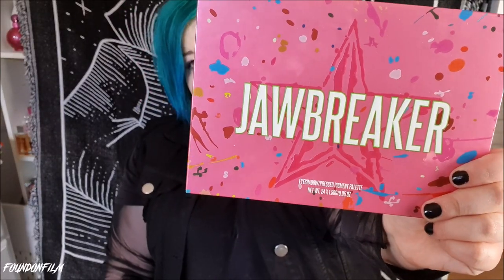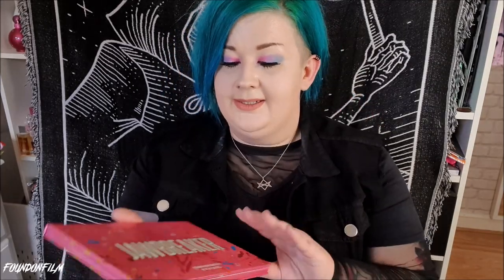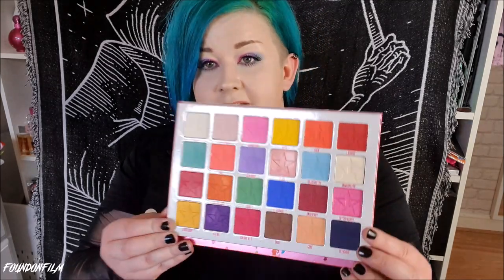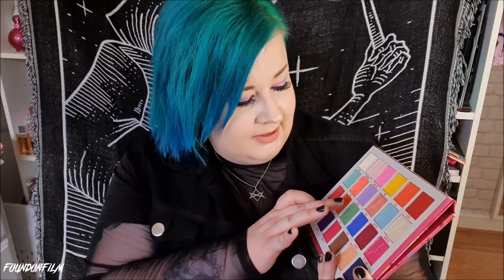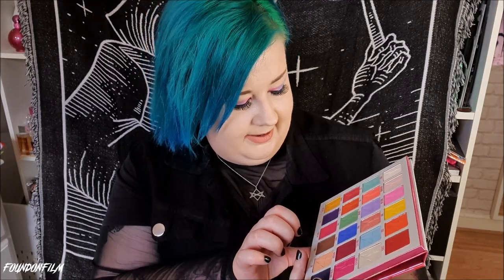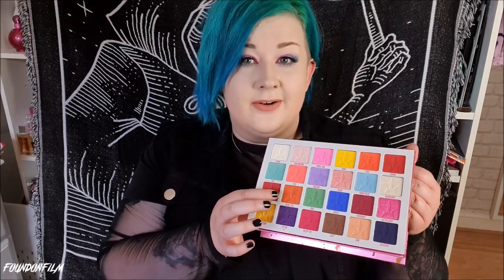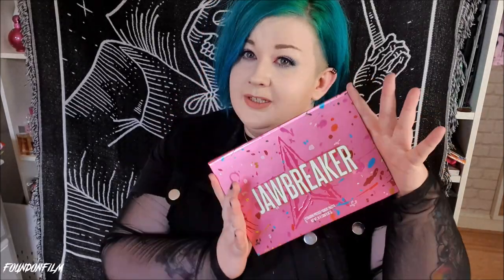☆ JEFFREE STAR JAWBREAKER PALETTE & G-FUEL STARTER KIT HAUL ☆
► Discounts ◄

Get Your £5 Free Voucher! Use refer code 'SARAH362' at checkout to get £5 off your first order. to get started!